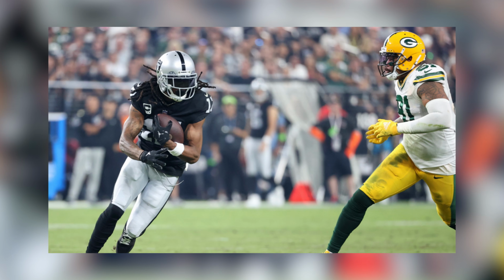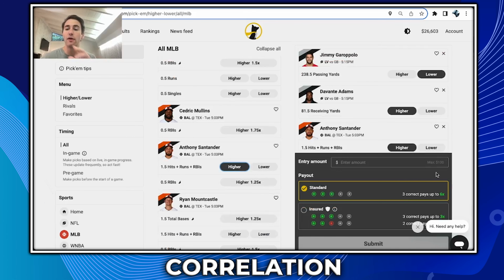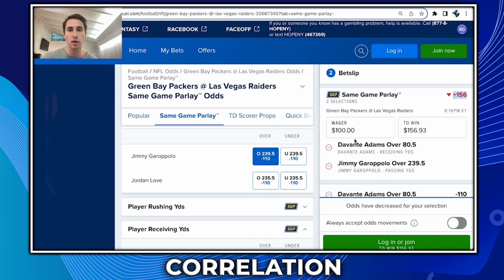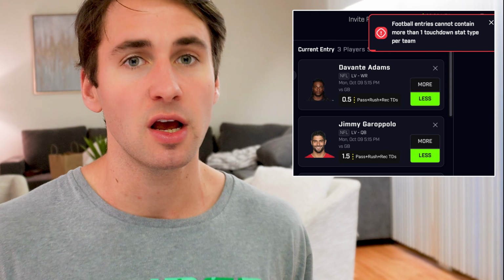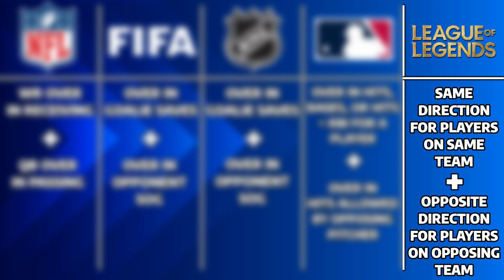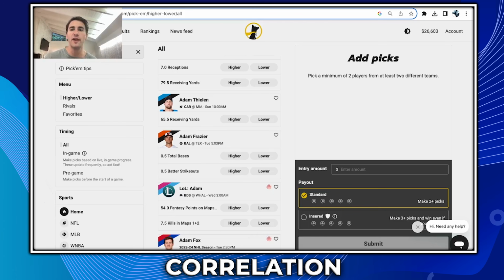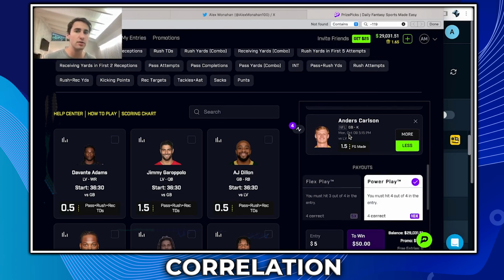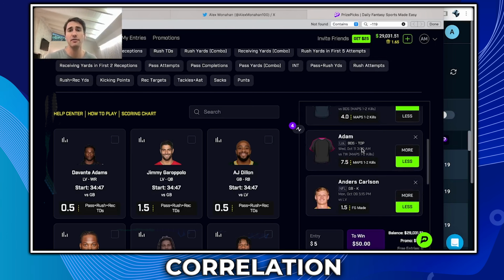Correlation: What Prizepicks & Underdog Fantasy Don't Want You to Know!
Alex goes through the best strategies for beating PrizePicks & Underdog Fantasy. He explains correlation on these platforms. Since PrizePicks & Underdog Fantasy have fixed payouts, you can find positively correlated outcomes that pair well together.

Alex goes through various examples of player props with positive correlation. He explains correlation when betting on the NFL, eSports, MLB, etc. His goal is to help you make money sports betting on platforms like PrizePicks, ParlayPlay, JockMKT, SportsBattle and Underdog Fantasy.